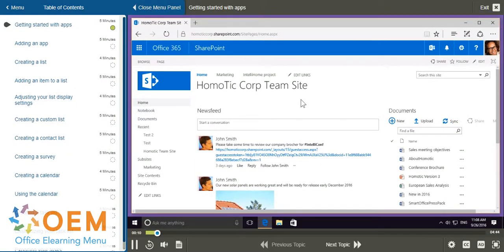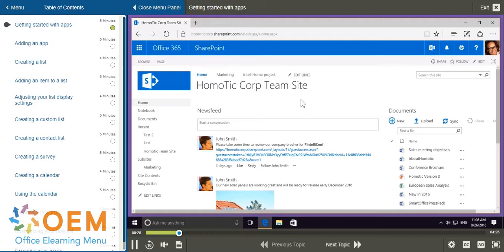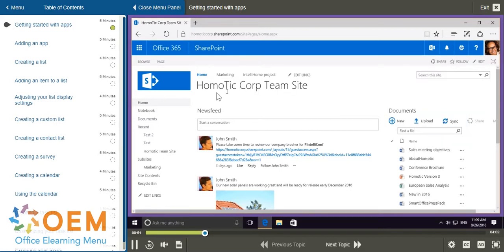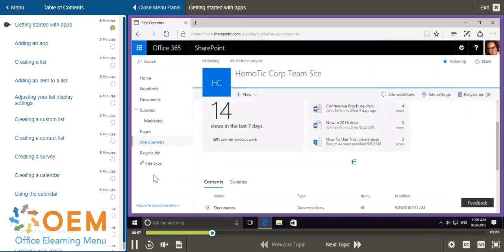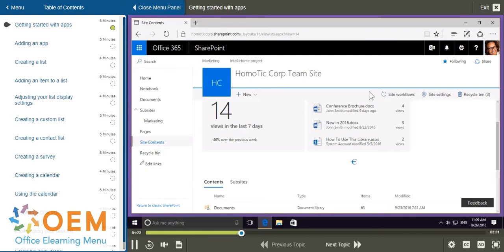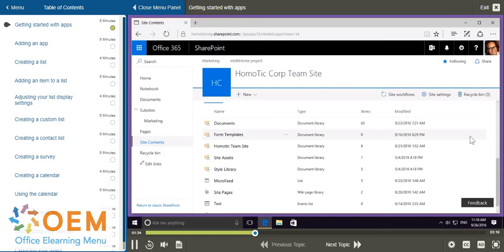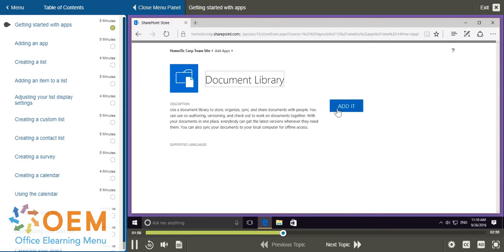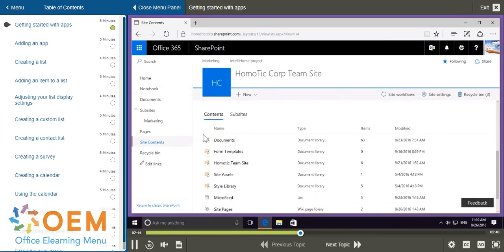Microsoft SharePoint 2016 E-Learning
Award Winning SharePoint 2016 E-Learning training. Order the SharePoint 2016 training and start today!